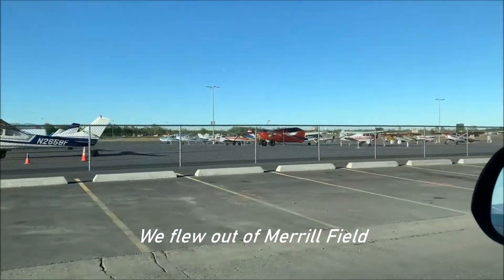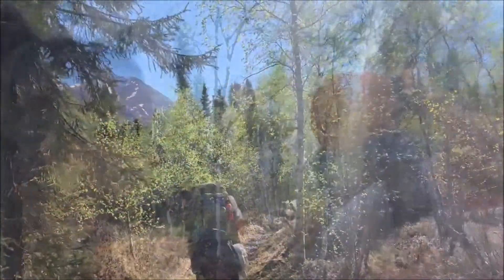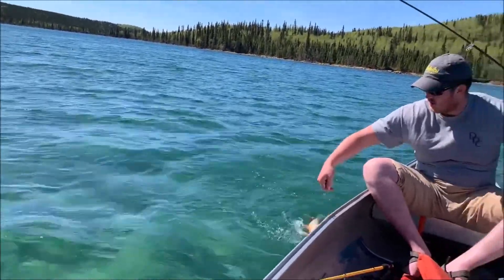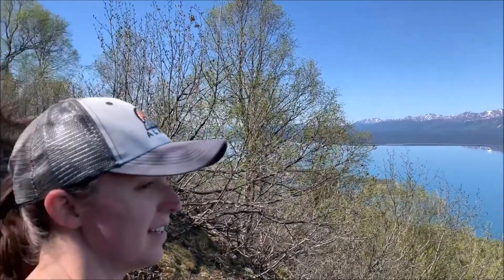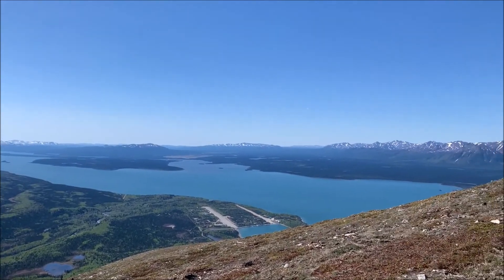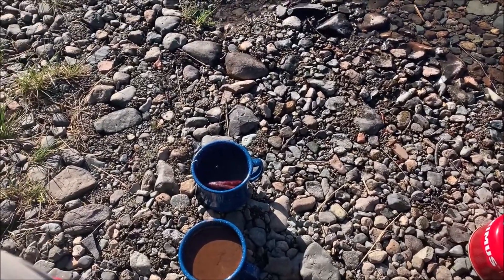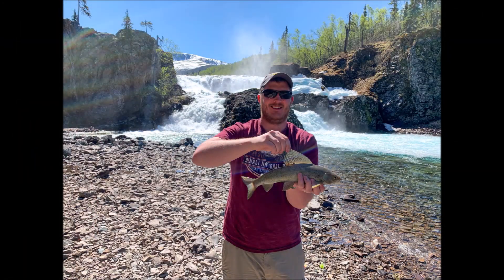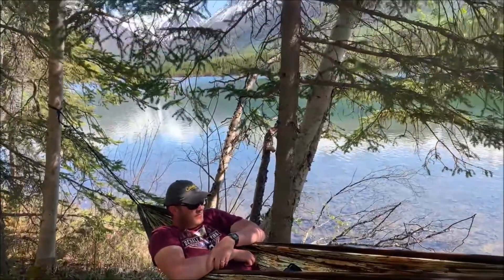Lake Clark National Park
We went to the beautiful Lake Clark National Park in May 2021